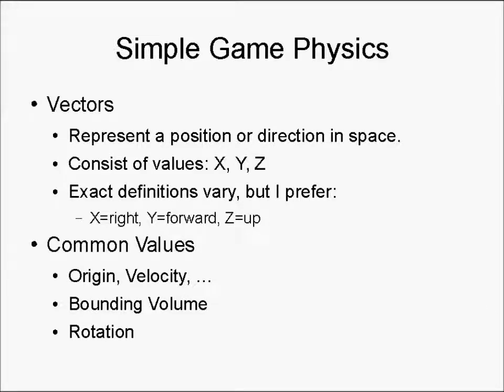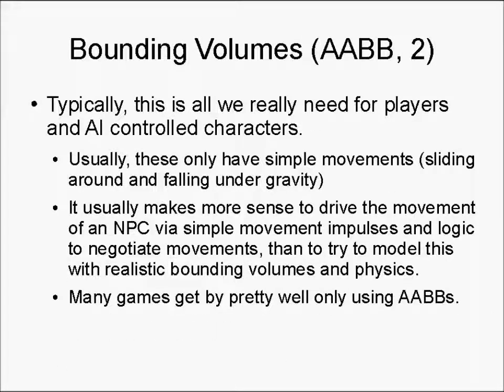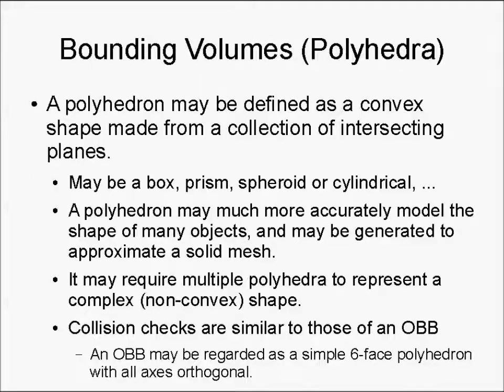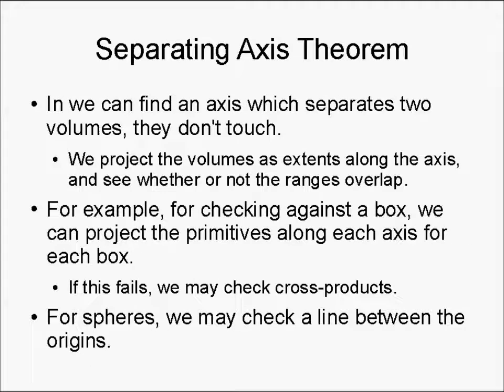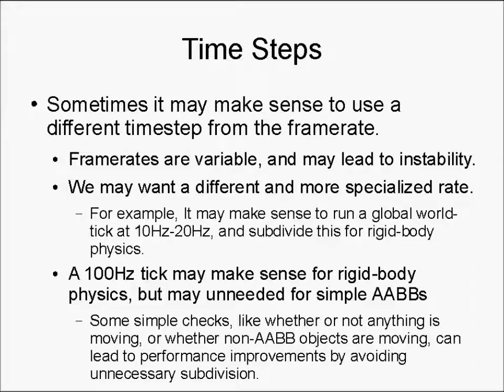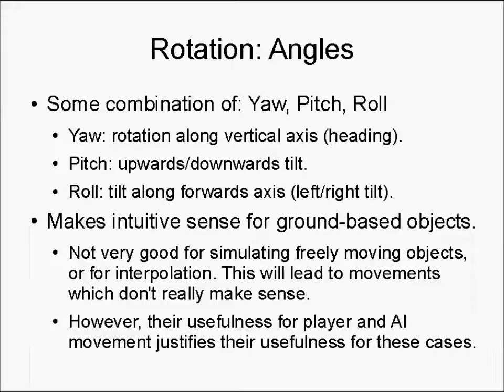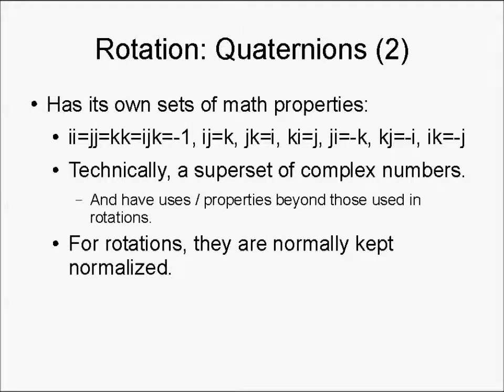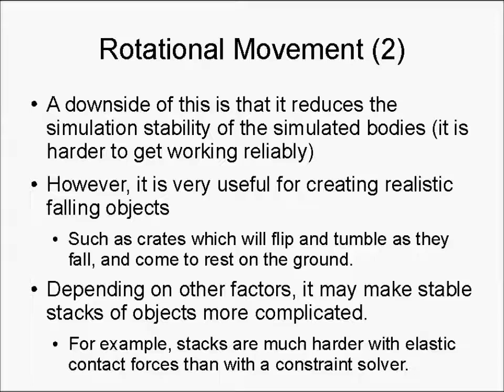Simple Game Physics 0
My attempt at making a "simple" overview of game physics (YMMV, it kind of sucks...).
Doesn't really go into any real depth, or really explain much of anything.
Could sort of be used as a glossary though...

Note: This is not Real-Life physics.